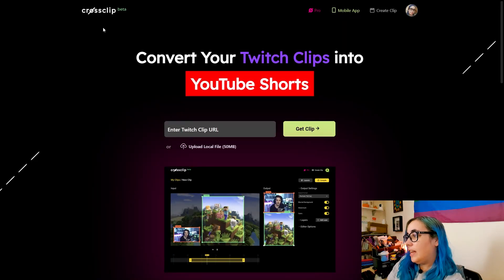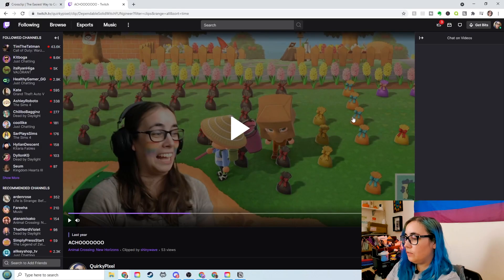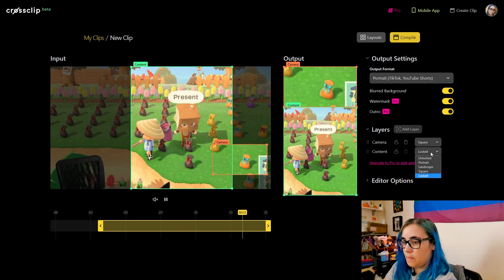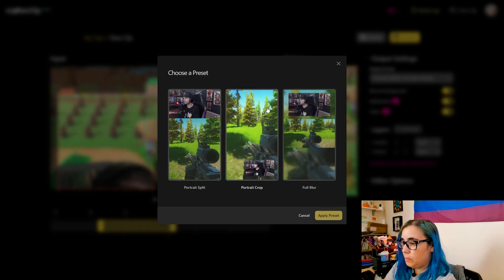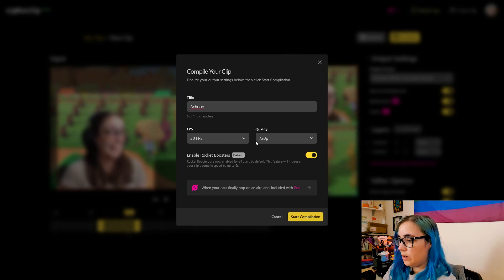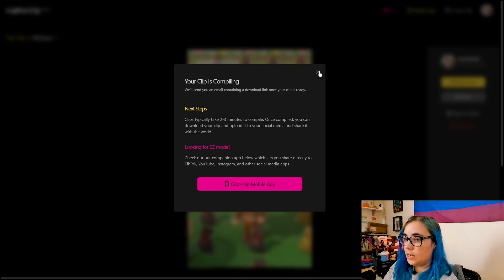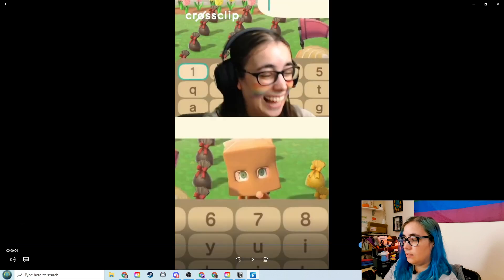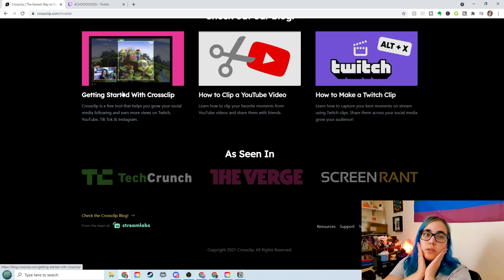EASY Way to Turn Twitch Clips into TikTok Videos - CrossClip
TikTok is one of the best platforms for organic discoverability.
What if I told you their was a tool that could turn your stream clips into great looking tiktok videos?
This is a tutorial for CrossClip. A brand new tool by streamlabs made for edit and share livestreaming content on mobile platforms like TikTok.

💙My Equipment:
Boom Arm
Ring light
Razer gaming headset
Yeti Microphone
Razor Keyboard

Timestamps:
0:00​​​​ Intro
0:52 About CrossClip
1:33 Tutorial
4:52 Outro